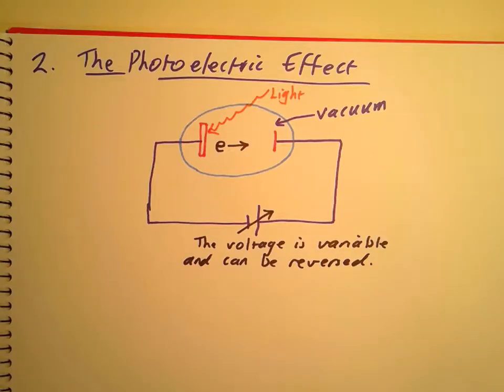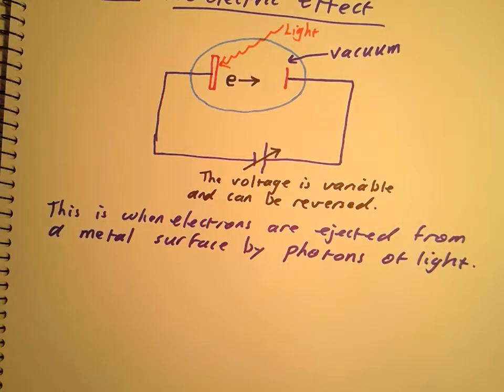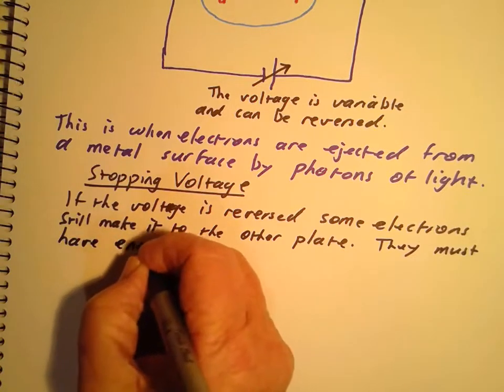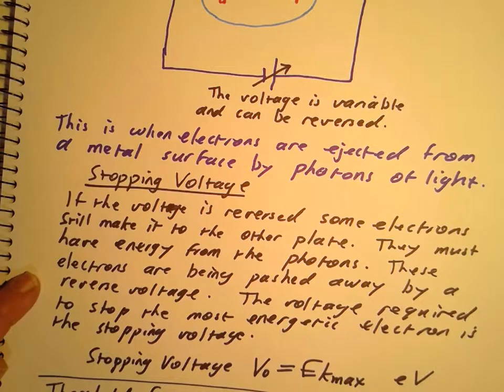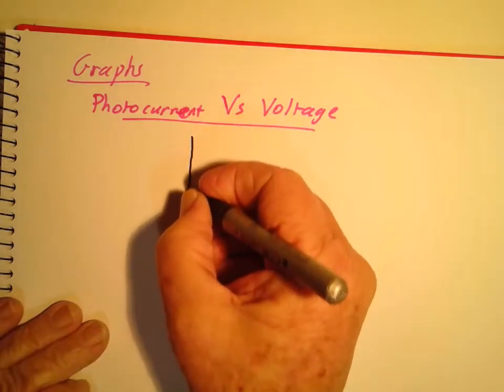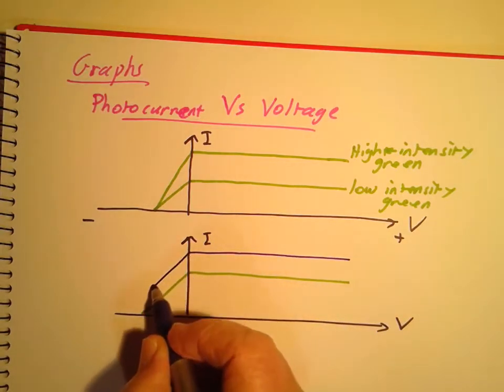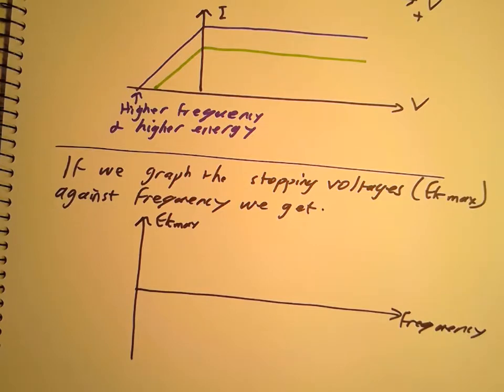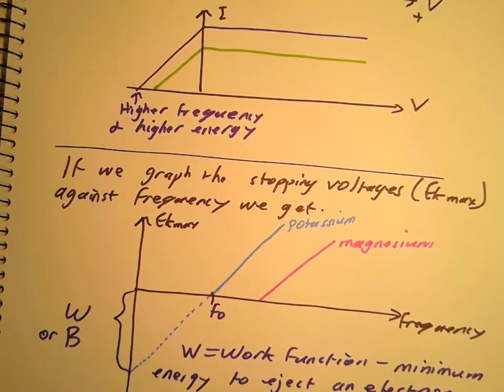2 Photoelectric effect